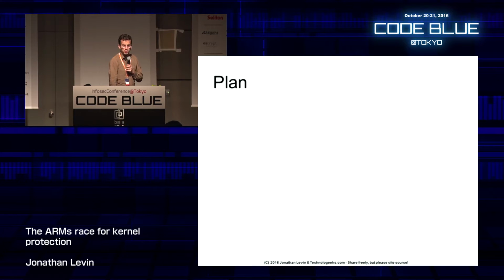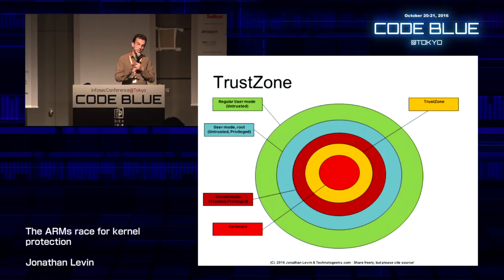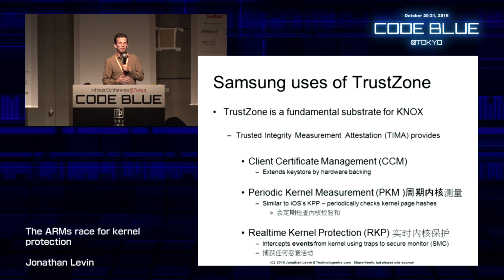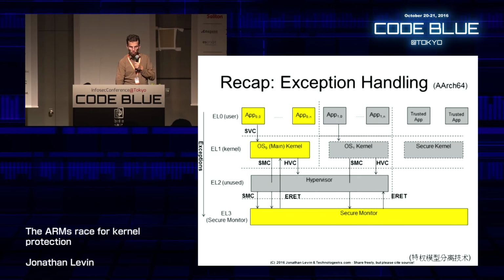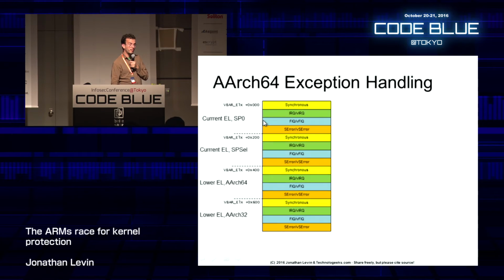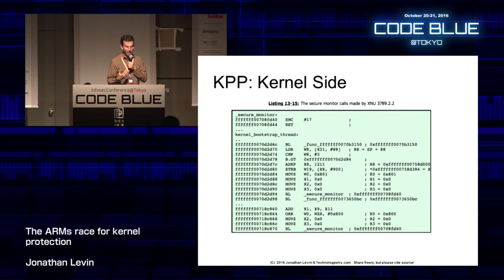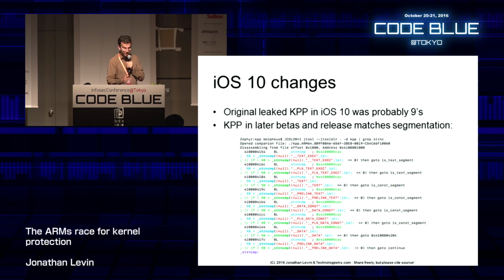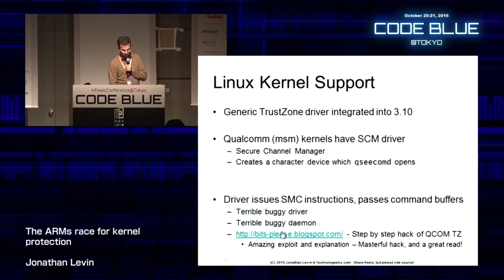[CB16] The ARMs race for kernel protection by Jonathan​ ​Levin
(TBU) iOS was the first to introduce Kernel Patch Protection (KPP) as a method meant to mitigate tampering with kernel code. Samsung followed suit with TIMA/KRP. Both of these, however, remain undocumented to this day.
With Apple's recent relaxing of the iOS encryption, a rare first glance has been provided into the workings of KPP. At last, it can be compared and contrasted with Samsung's implementation.
This talk will present the theoretical aspects (TrustZone, ARM ELx and secure monitor), and then discuss the two implementations - Apple and Samsung - side by side. Full examples with decompilation (using author's free tools) will be provided.

-- Jonathan​ ​Levin
(TBU) Jonathan Levin is the founder and CTO of Technologeeks, a group of experts devoted to tackling the toughest problems and most challenging technologies in software today. Focusing on operating system internals and networking, we aim to deliver expert solutions for the Big Three (Windows, Linux and Mac OS), and the leading mobile derivatives - Android and iOS. Jonathan is the author of "Android Internals" and "Mac OS X and iOS Internals", the two definitive works on the inner workings of today's mobile operating systems.